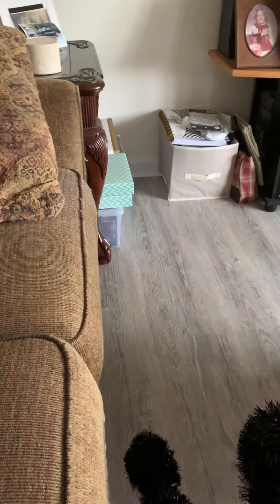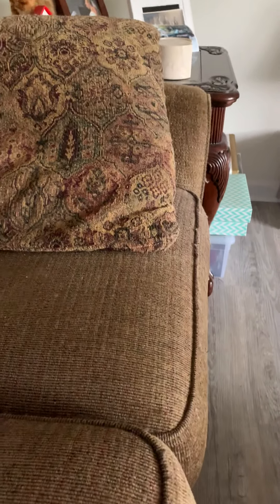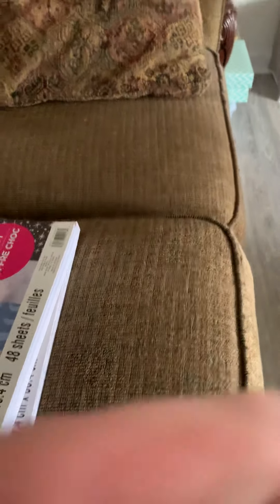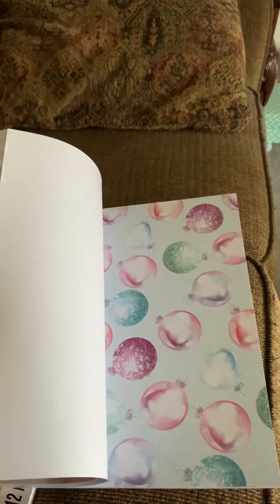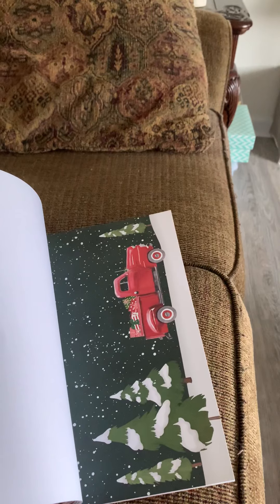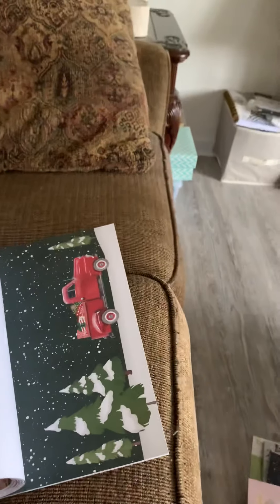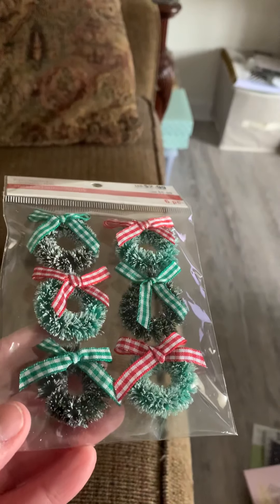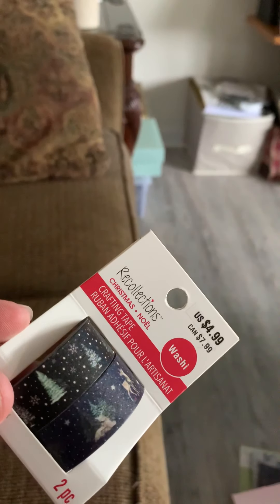Michaels & Joanns Haul